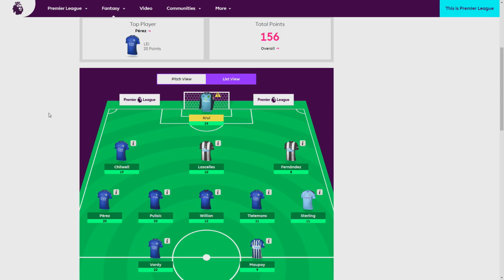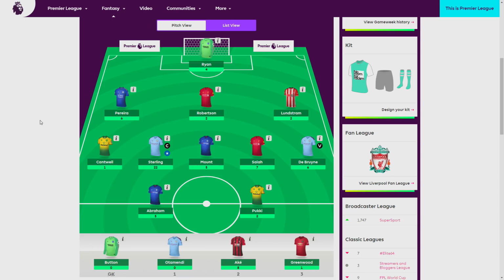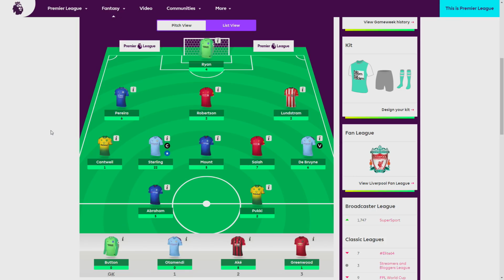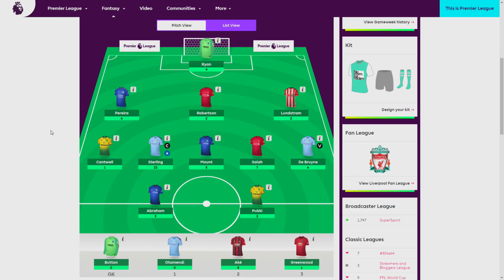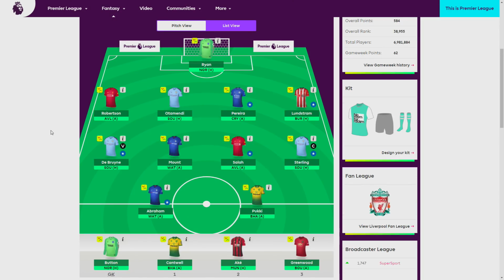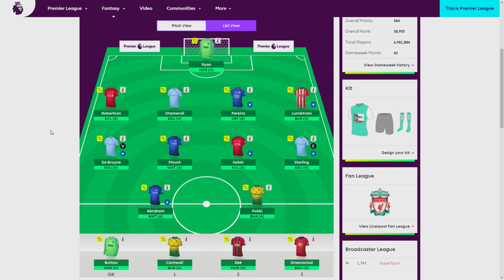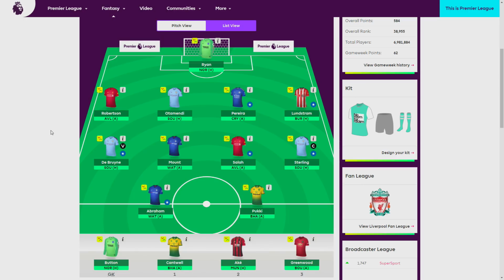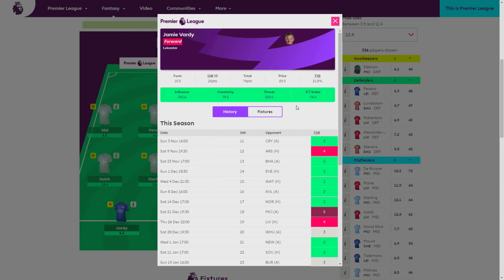TOP 39K! MY FPL GAMEWEEK 11 TEAM! FANTASY PREMIER LEAGUE 2019/2020!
In this video we take a look ahead to the upcoming Gameweek 11 in the 2019/2020 FPL Season! We take a look at how my team got on in Gameweek 10 before we turn our attention towards Gameweek 11, after a VERY interesting Gameweek! We take about transfers options that we could make with our 2 free transfer.